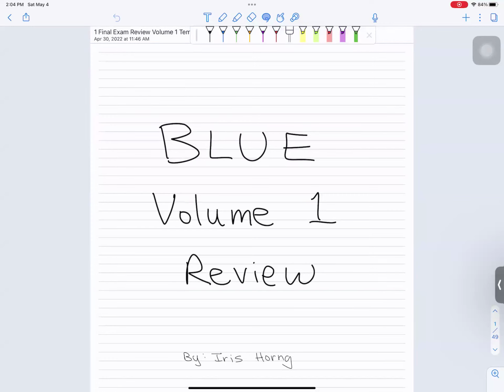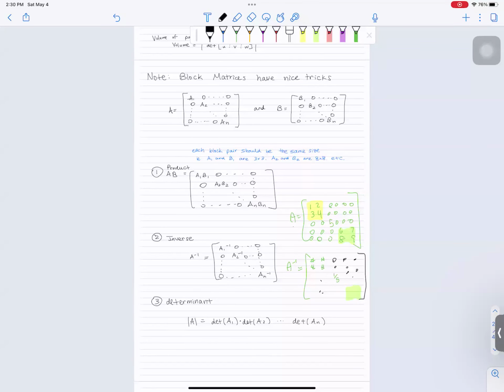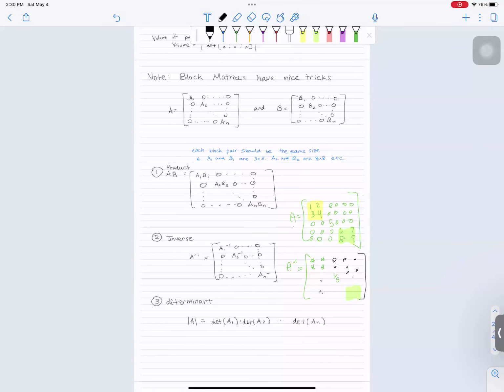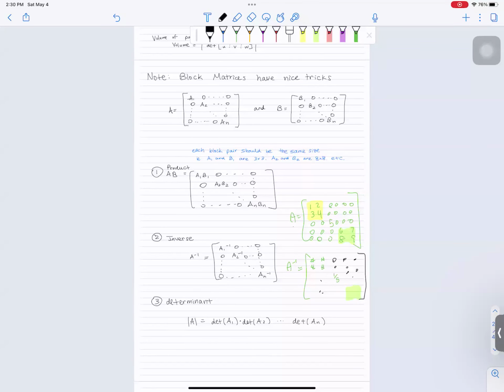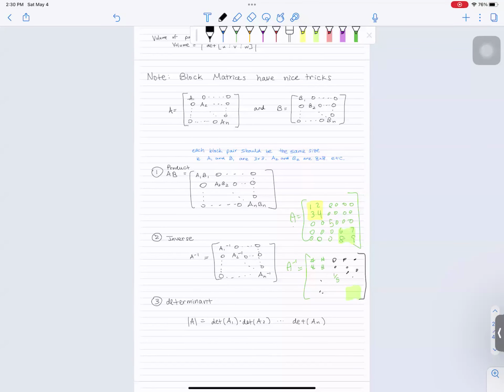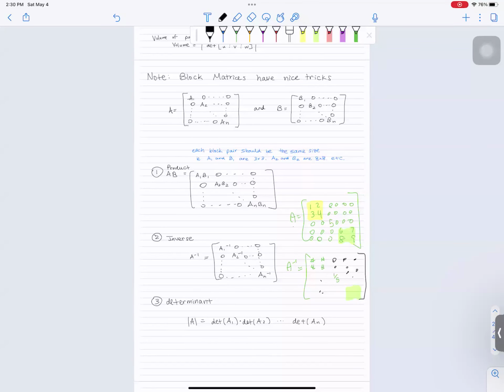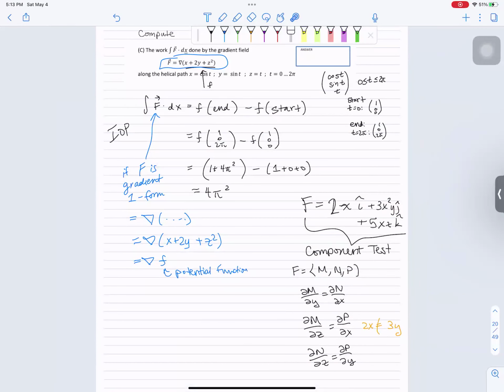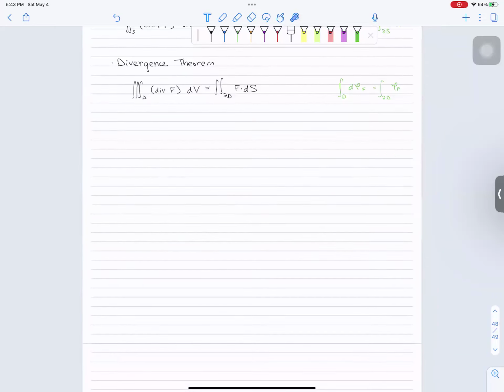Math 1410 Finals Summary Review Session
Note: There is an error when I talk about figuring out the sign of flux. Please refer to my website Volume 4 Notes for a fixed explanation.